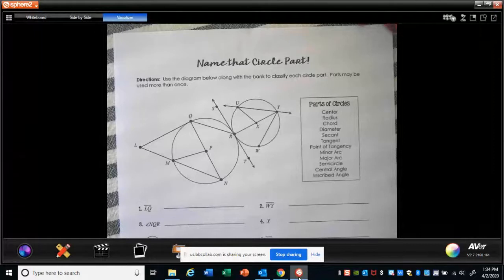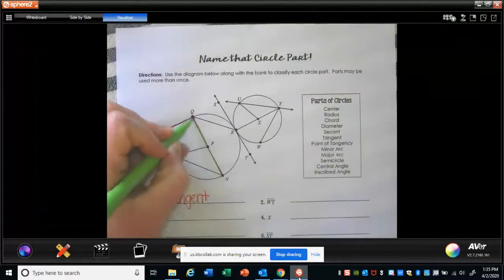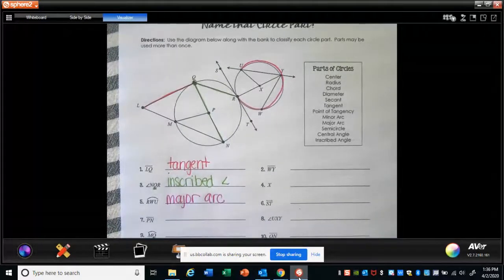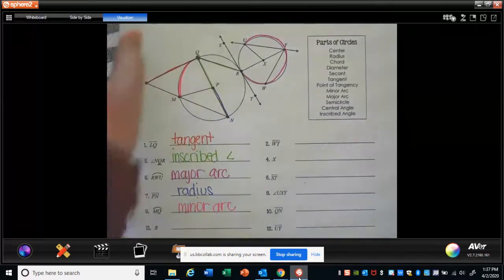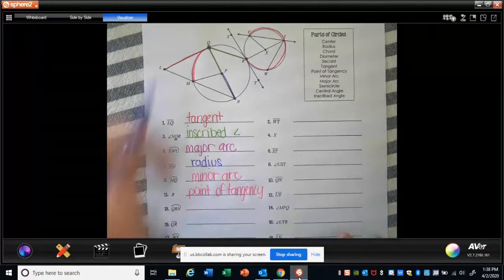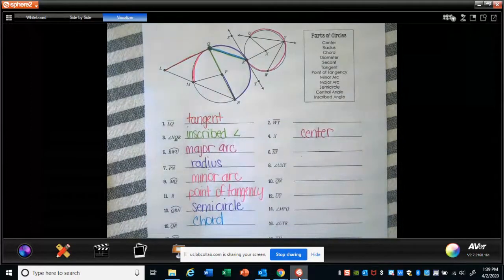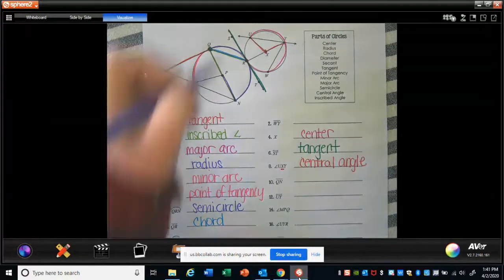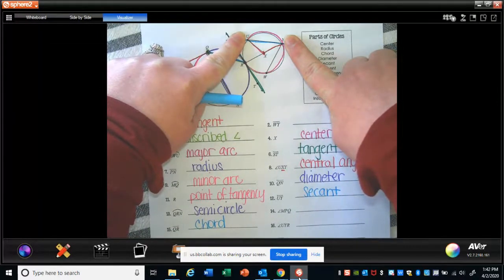Week 1 ESOL GEO Video: Circle Vocab